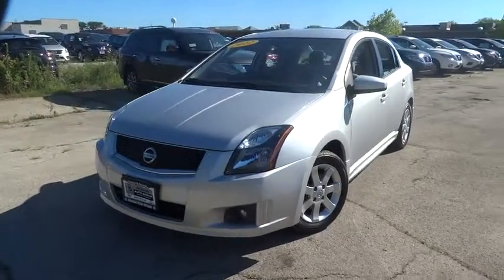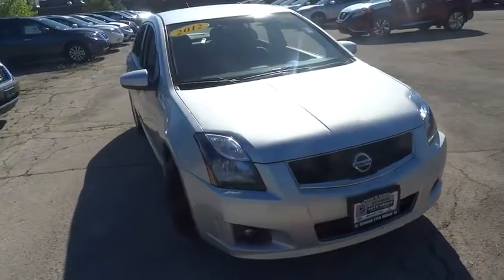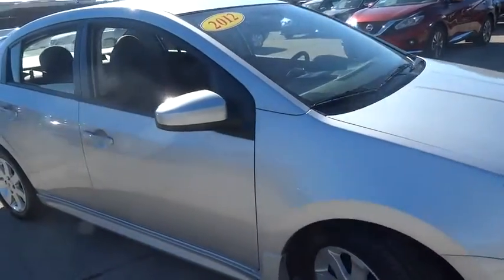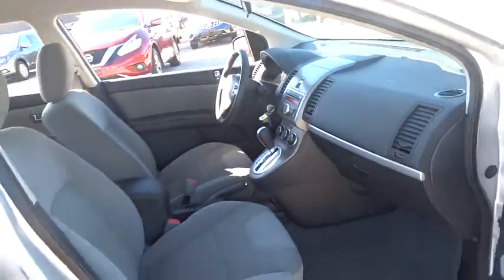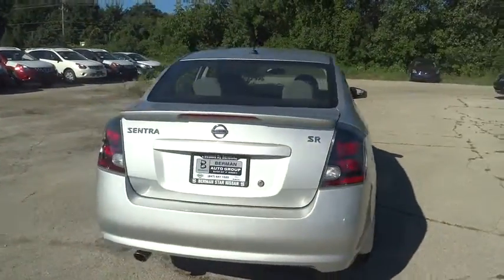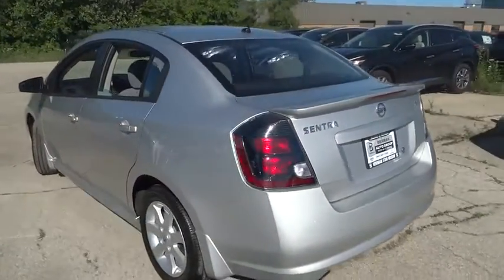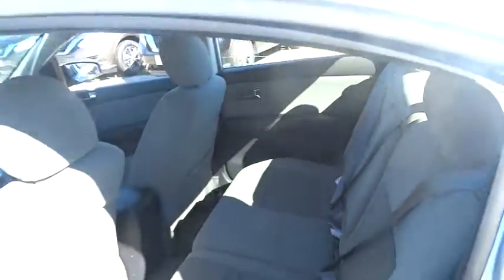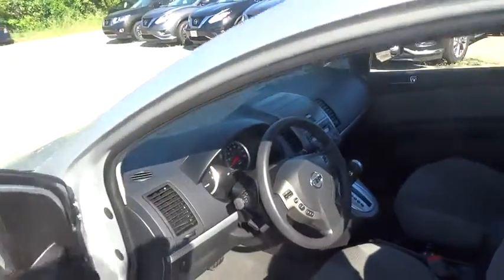2012 Nissan Sentra Skokie, Highland Park, Glenview, Chicago, Park Ridge, IL SP9616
2012 Nissan Sentra

Star Nissan
5757 W Touhy Ave

Star Nissan means business! Right car! Right price! Don't wait another minute! Right vehicle! Right price! brbrNissan has outdone itself with this outstanding-looking 2012 Nissan Sentra. It just doesn't get any better at this price! This Sentra's engine never skips a beat. It's nice being able to slip that key into the ignition and not having to cross your fingers every time. Nissan Certified Pre-Owned means you not only get the reassurance of up to a 7yr/100,000 mile Warranty, but also a 156-point inspection/reconditioning, 24/7 roadside assistance, trip-interruption services, and a complete CARFAX vehicle history report. brbrAt Star Nissan our team is committed to making your car buying experience easy. Better begins with Berman's!! Text STNSP9616 to 639227 to opt-in to recieve more information.